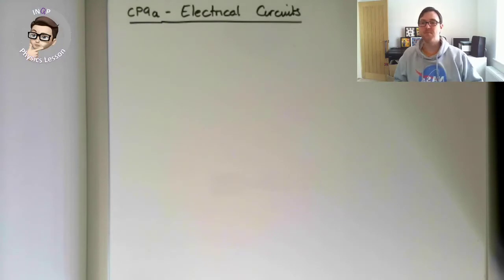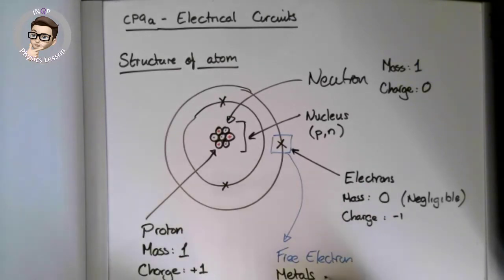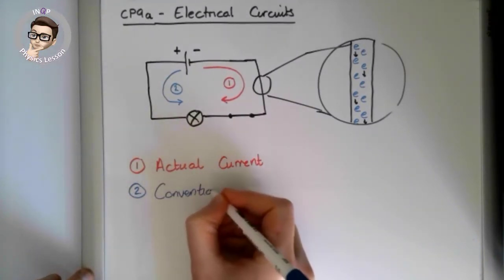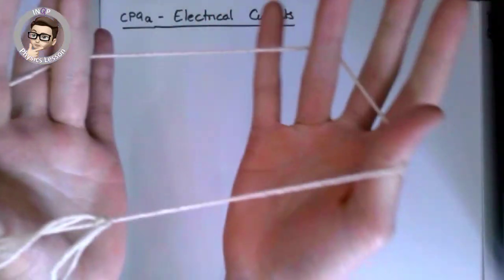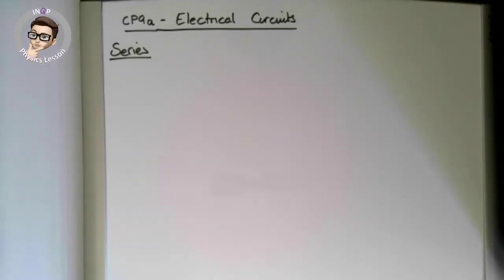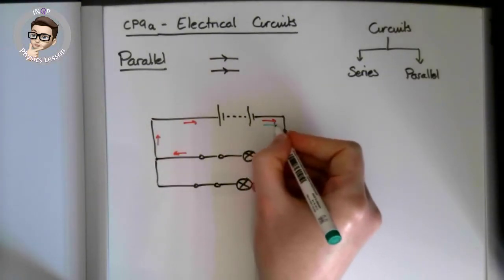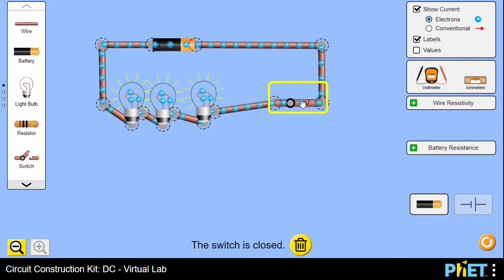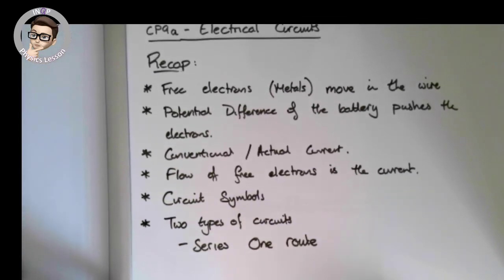01 - Electrical Circuits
GCSE Edexcel - CC9a

An explanation of the basics of electrical circuits, including what current is, how electrons move around the circuit and what a battery does. As well as circuit symbols and a simplified explanation of series and parallel circuits.